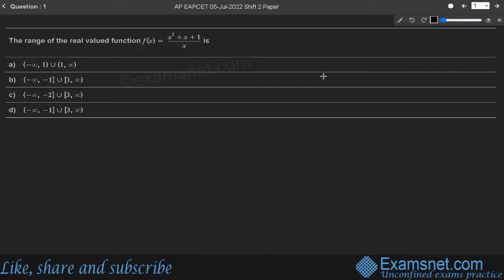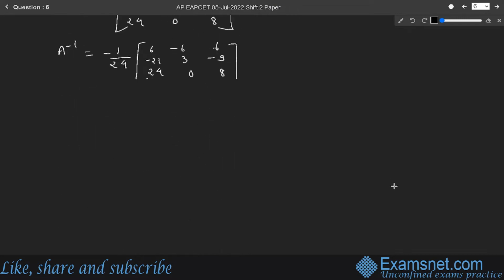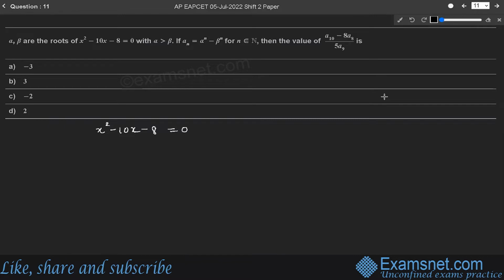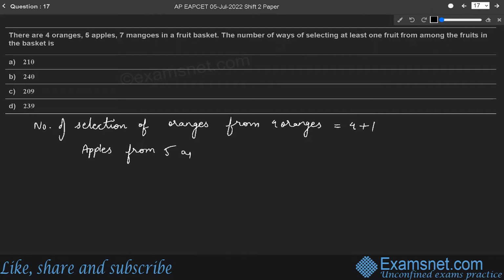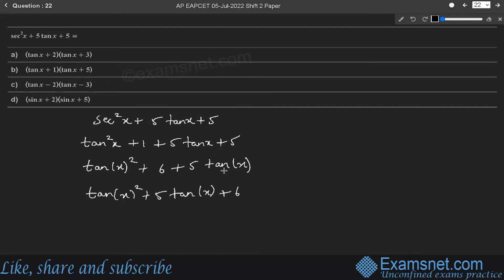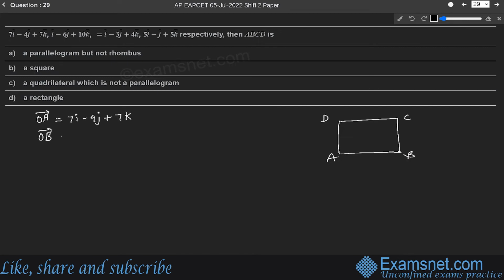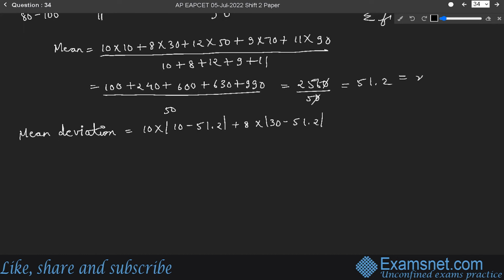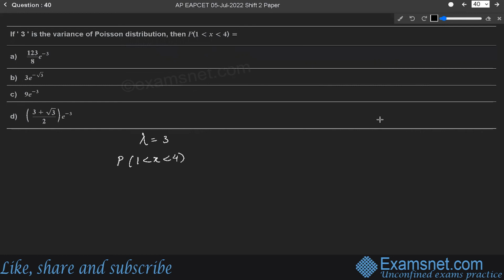AP EAPCET 5 JUL 2022 SHIFT 2 Math paper clear solution explanations for questions 1 to 40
AP EAPCET 5 July 2022 Shift 2 Exam Math solved paper with clear explanations

➤ *Jump to Questions* :

00:00 - Intro
00:17 - Question 1
03:23 - Question 2
05:42 - Question 3
07:38 - Question 4
09:33 - Question 5
11:26 - Question 6
18:28 - Question 7
19:37 - Question 8
24:36 - Question 9
27:16 - Question 10
29:41 - Question 11
33:33 - Question 12
35:09 - Question 13
39:39 - Question 14
40:30 - Question 15
42:04 - Question 16
43:53 - Question 17
46:11 - Question 18
47:29 - Question 19
52:36 - Question 20
54:48 - Question 21
58:58 - Question 22
1:00:51 - Question 23
1:05:15 - Question 24
1:06:03 - Question 25
1:07:40 - Question 26
1:09:49 - Question 27
1:11:54 - Question 28
1:14:07 - Question 29
1:18:45 - Question 30
1:21:16 - Question 31
1:22:54 - Question 32
1:25:04 - Question 33
1:27:02 - Question 34
1:31:16 - Question 35
1:32:47 - Question 36
1:36:48 - Question 37
1:40:12 - Question 38
1:41:47 - Question 39
1:43:45 - Question 40